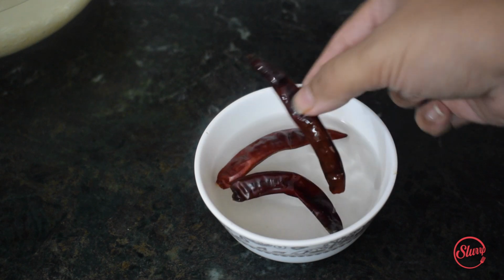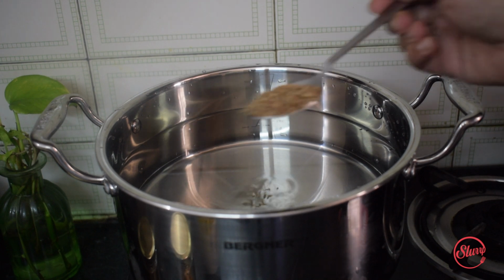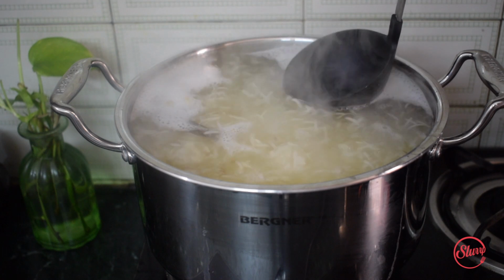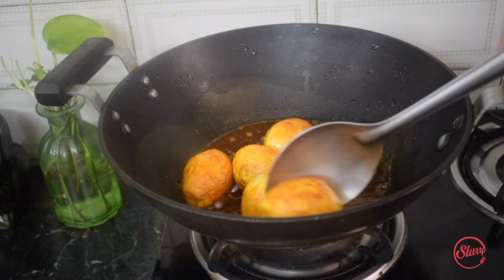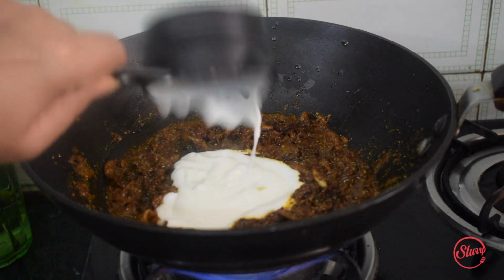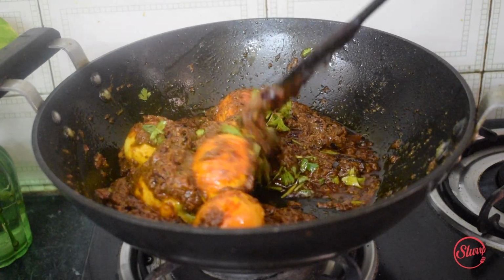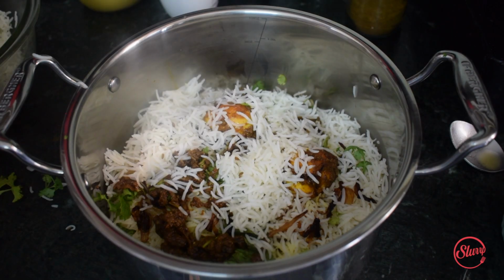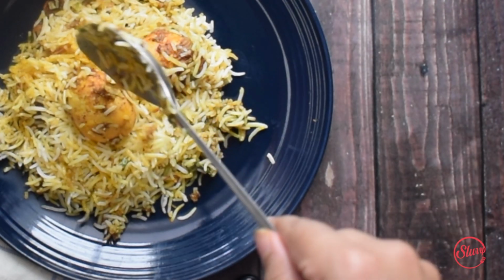Egg Dum Biryani | Hyderabadi Egg Biryani Recipe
In this video, I will be showing you how to make Egg Dum Biryani at home. This biryani recipe is fairly simple to make, provided you follow the instructions to the T. The written recipe with measurements in on my

6 large eggs
500 g biryani rice
3 dried red chillies (soaked in warm water for three hours)
20 g ginger
15 g garlic
4 tbsp vegetable oil
1 tbsp ghee
2 tbsp birista oil
Mace or javitri
One star anise
Cinnamon stick
Three cardamoms, slightly crushed
1 tsp shah jeera
3 cloves
300 g onions (to make birista)
2 tbsp biryani masala
1 tbsp coriander powder
1 tsp cumin powder
1 tbsp garam masala
1/2 cup whisked curd
12 cashews ground to a paste
Fresh coriander leaves
Fresh mint leaves
Kewra water
Ghee (for layering)
Birista oil (for layering)
8 tbsp warm milk
Few saffron strands
1/2 cup hot water (for the gravy)